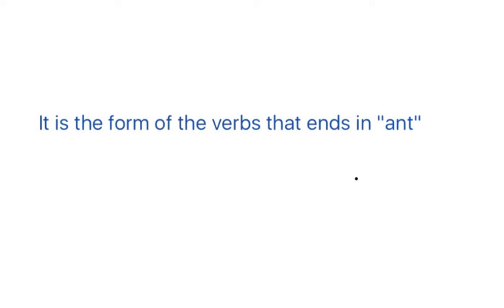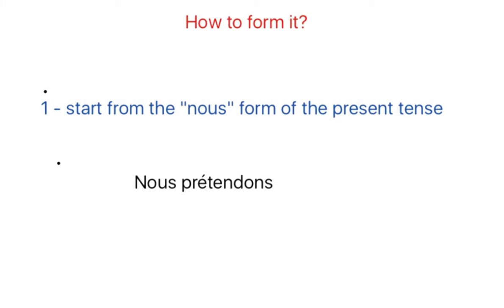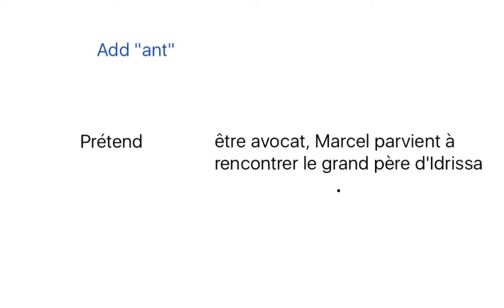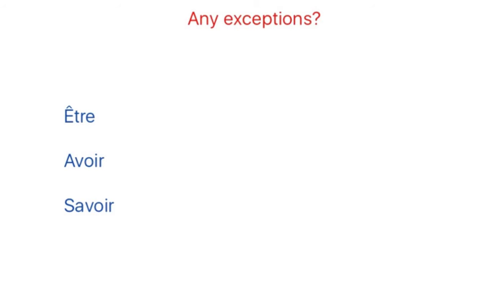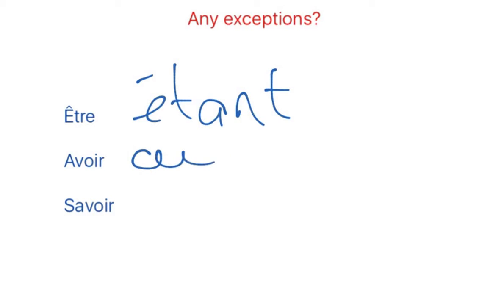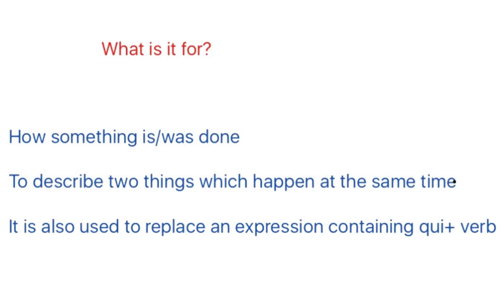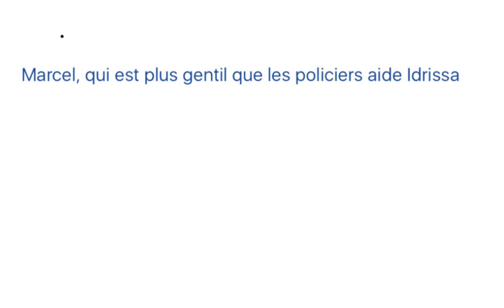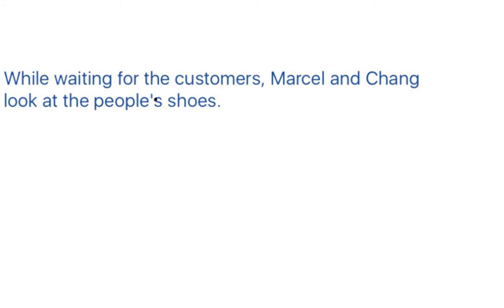The present participle in French